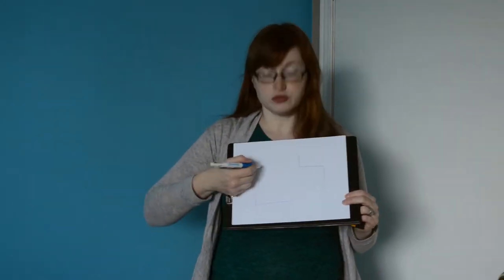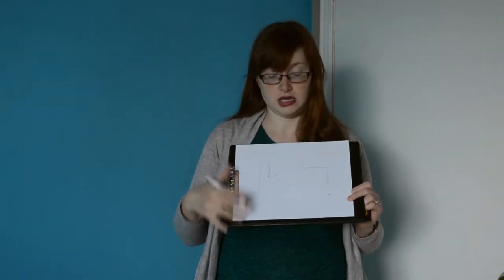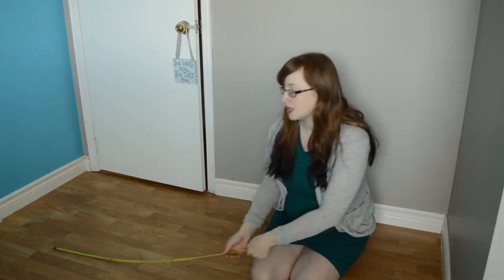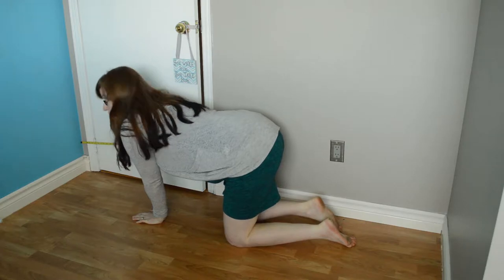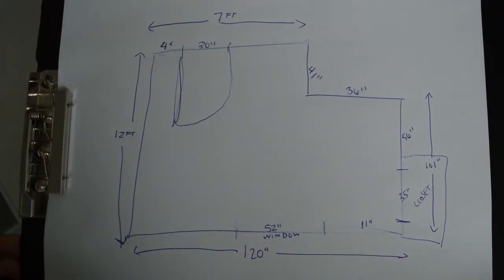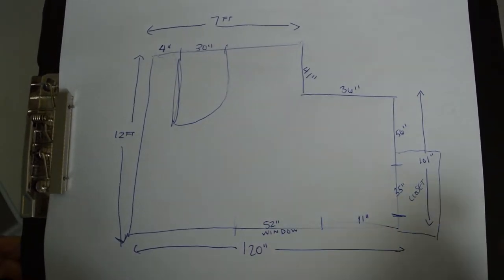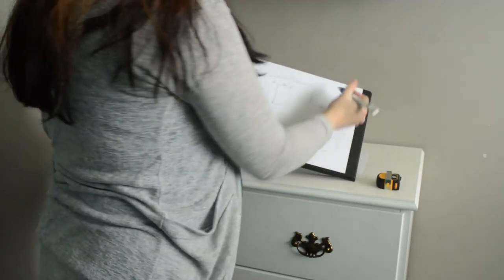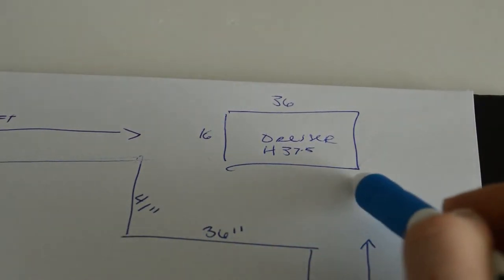How to Measure a Room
Quickly and easily measure a room to design a simple 2D room layout.  This is the first step in creating a to-scale drawing, and this video focuses on how to quickly capture the length of walls, drawing the room layout and writing down your measurements on your plan.  Also mentions how to measure and include furniture.